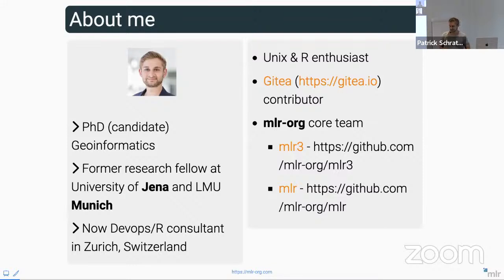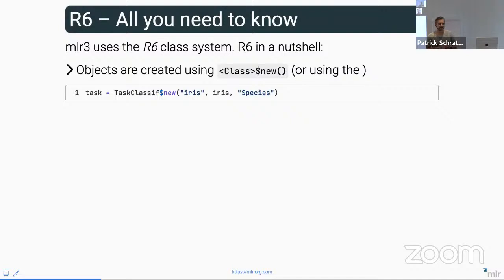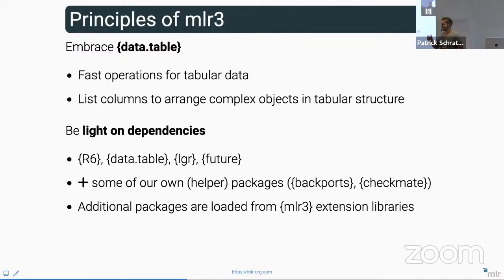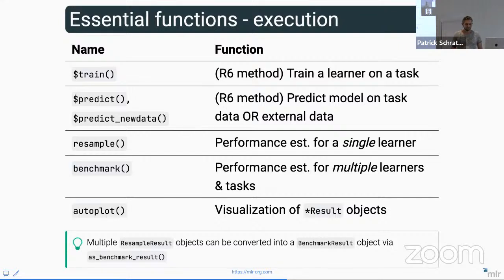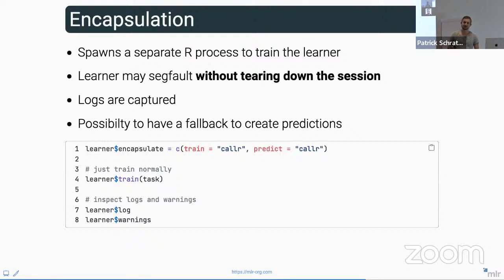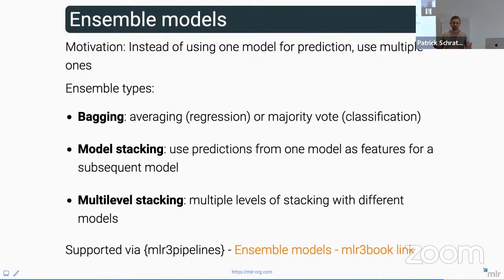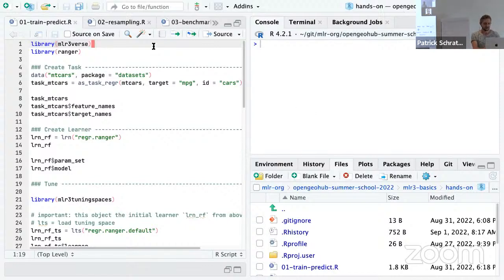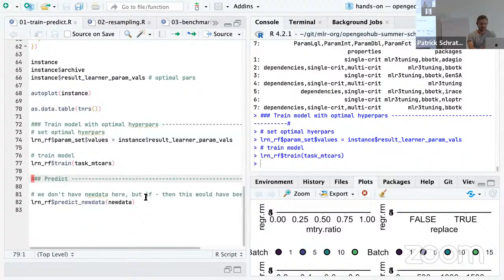OpenGeoHub Summer School 2022 - Room 2 - 9 to 10:30